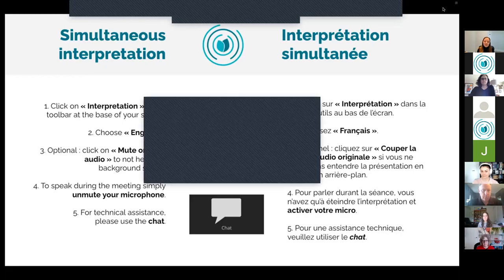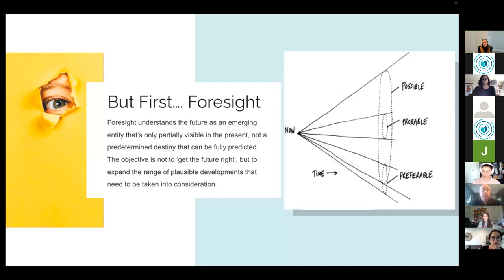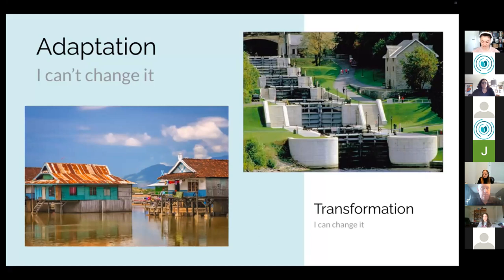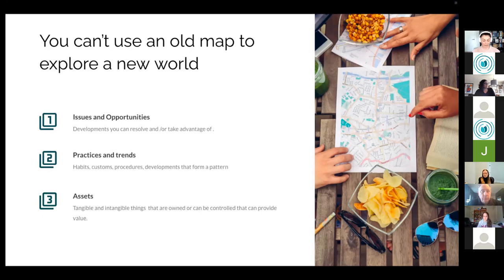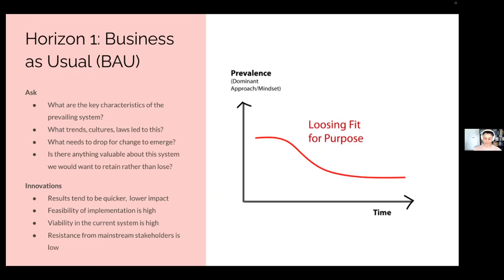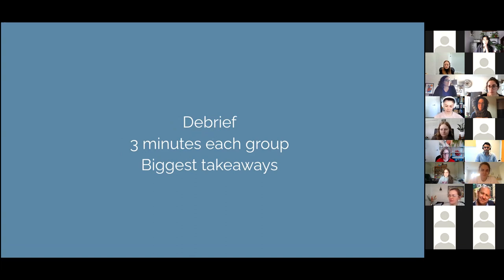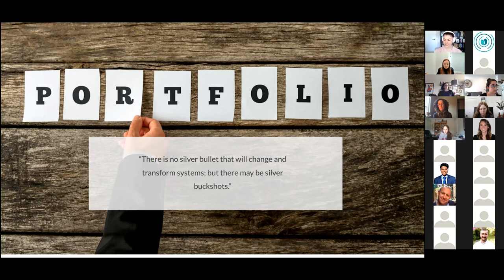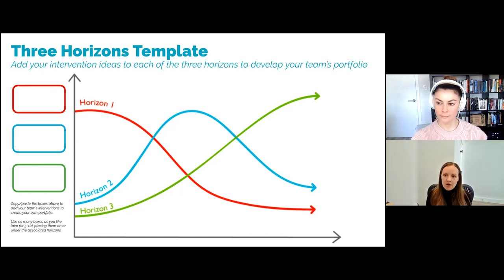Nourish Anchor Cohort: 3 Horizons Workshop / Cohorte d'ancrage : Atelier de 3 Horizons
As part of the Nourish Anchor Cohort, we learned about the 3 Horizons Framework for systems change with Keren Perla. Note that while we were able to offer live interpretation to French for the actual workshop, this video is only available in English.

Dans le cadre de la Cohorte d'ancrage de Nourrir, nous avons appris du cadre de 3 Horizons pour le changement des sytsèmes avec Keren Perla. Veuillez noter que pendant que nous avons pu offrir de l'interprétation en français pendant l'atelier, cette vidéo est uniquement en anglais.